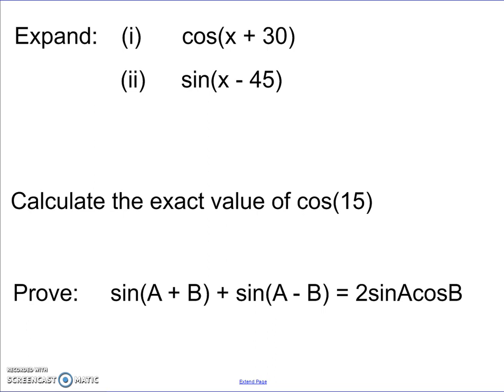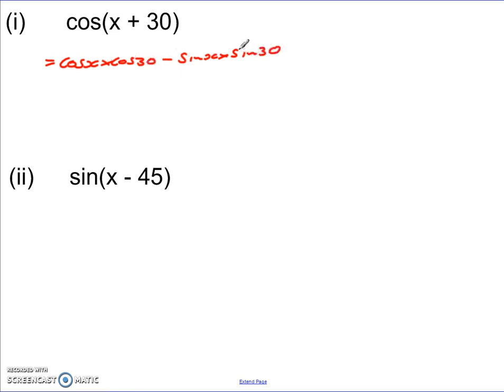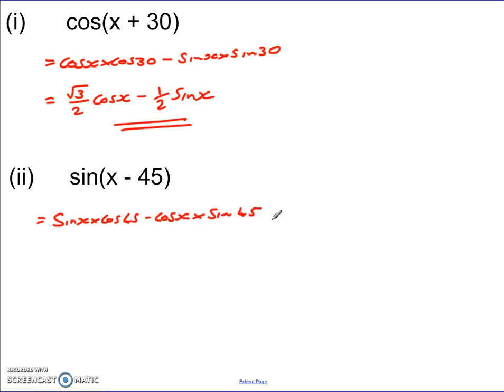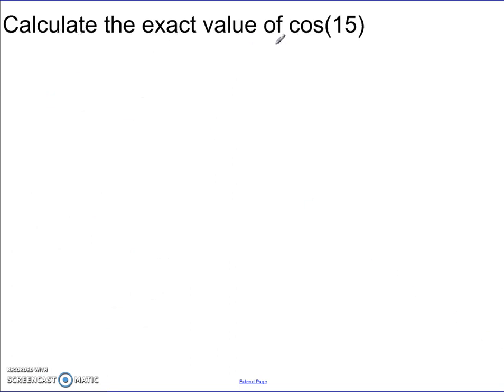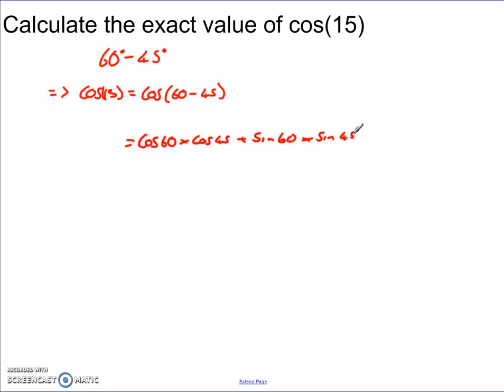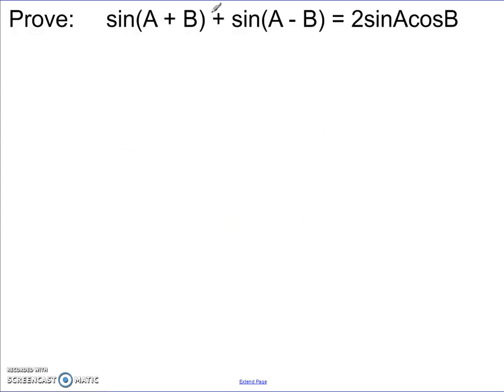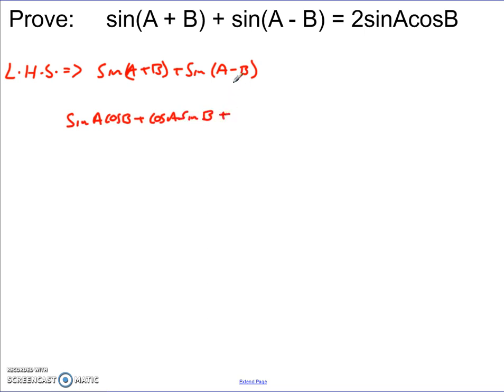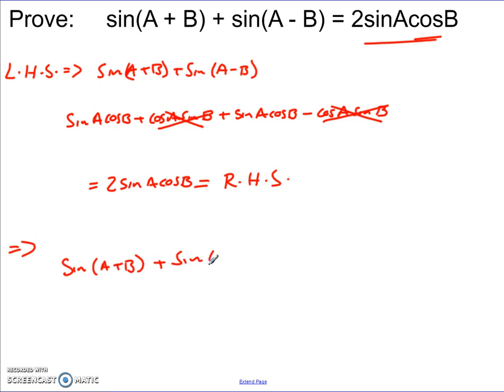Compound Angles Questions Solutions